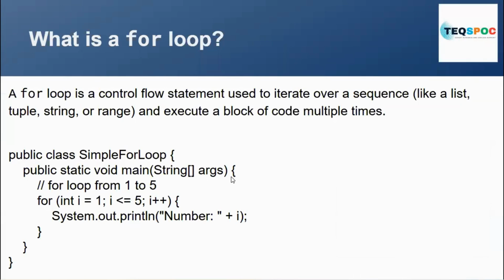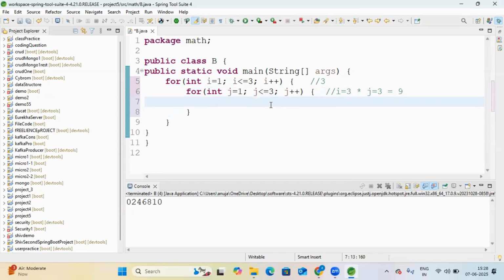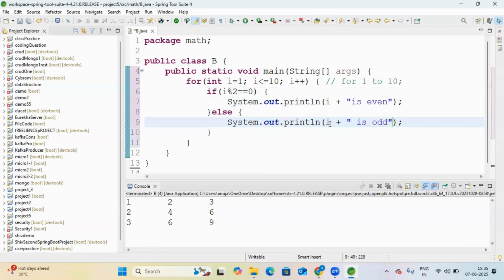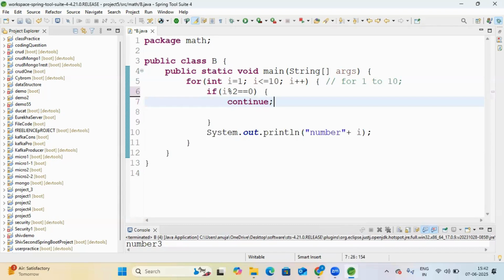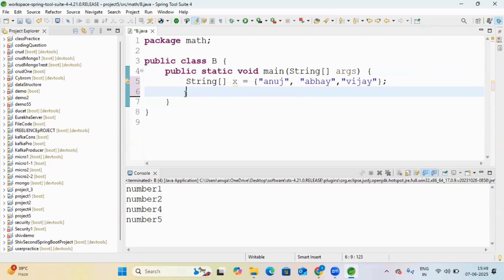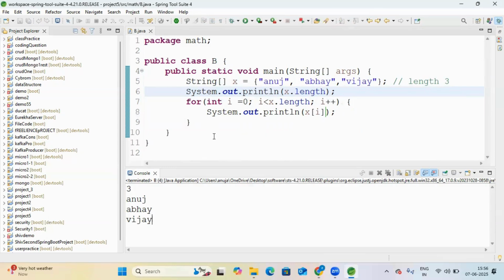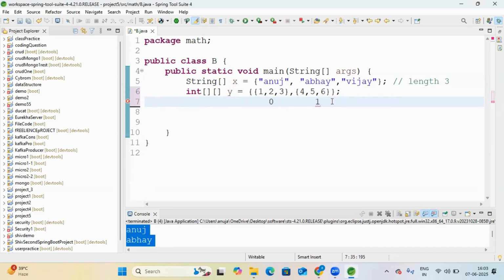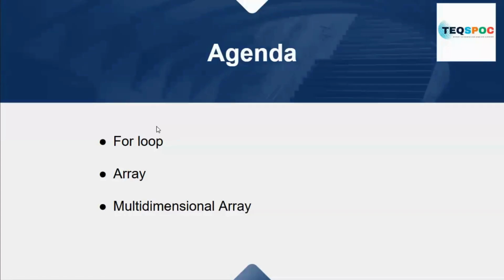Core JAVA Training 2025 – Session 7 | Advance Your Java Skills | TeQSpoc Full Course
🔥 Core JAVA Course 2025 – Session 7 | Advance Your Java Skills and Think Like a Developer

Welcome to **Session 7** of our premium Core Java training series by **TeQSpoc** — where every session takes you one step closer to mastering Java for real-world applications.

In this video, we continue to level up your Java knowledge with consistent practice and deep understanding. This isn't just about syntax — it's about **thinking like a developer**, writing clean code, and solving problems efficiently.

🎓 Whether you're aiming to crack placements, internships, or freelance projects — this course is built to support your career goals.

💼 What you’ll get from this session:
✔️ A better grip on Java logic and structure
✔️ Hands-on learning with real-time examples
✔️ Concepts that make interviews easier
✔️ Progress that compounds session after session

📢 Who should attend:
- Engineering students & freshers
- Aspiring Java developers
- Anyone looking for a structured Core Java roadmap
- Internship seekers and job-ready learners

📌 Don’t forget to:
🔁 Share with your learning group

✅ Stay committed. Stay consistent. The results will follow.